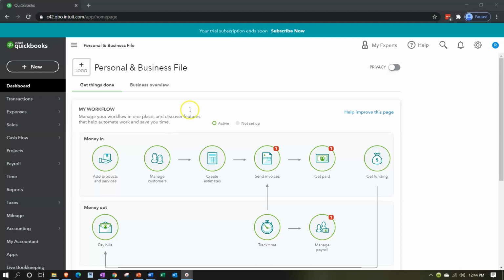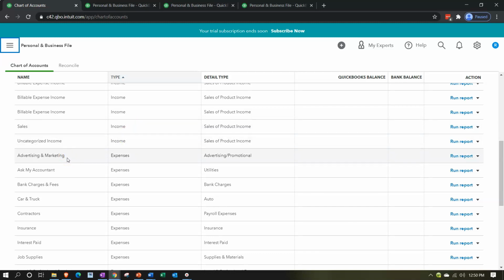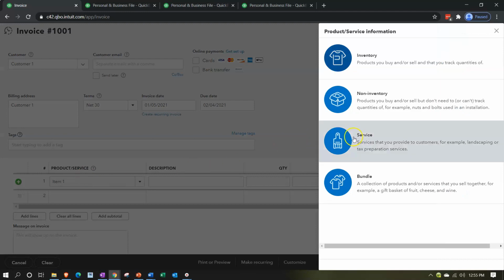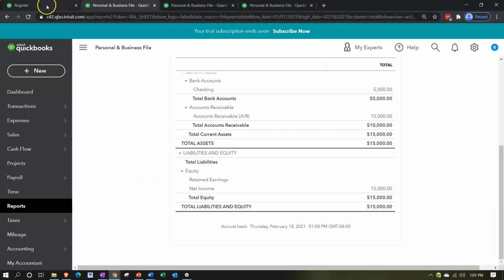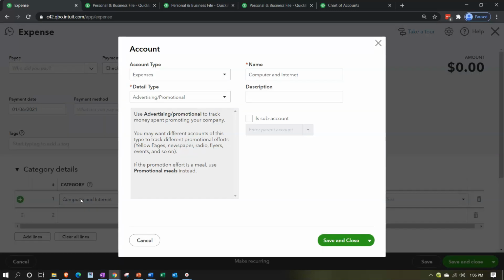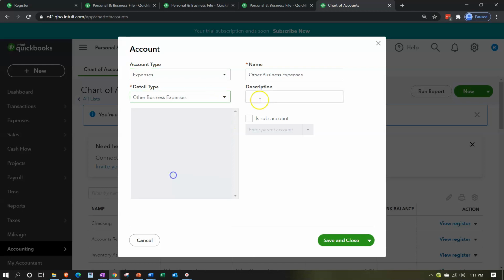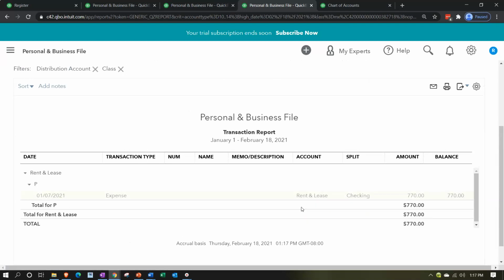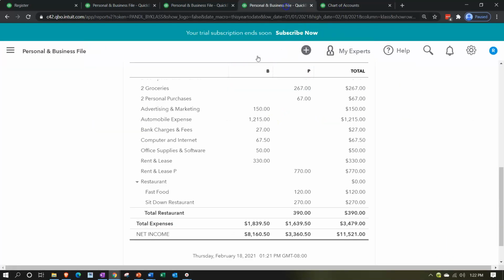QuickBooks Online 2021 Class Tracking Business & Personal Data Input 845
Class Tracking Business & Personal Data Input